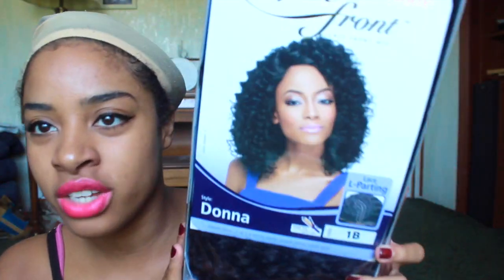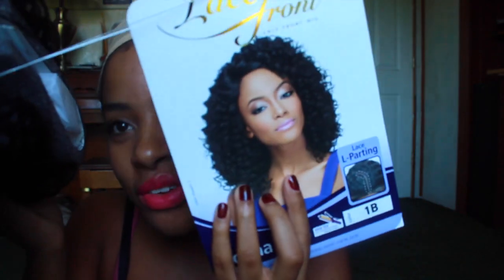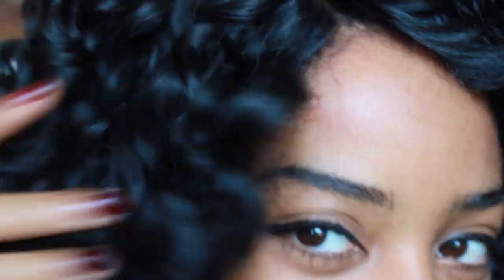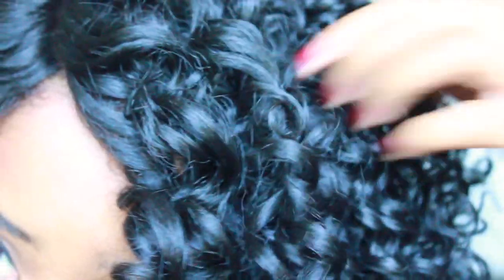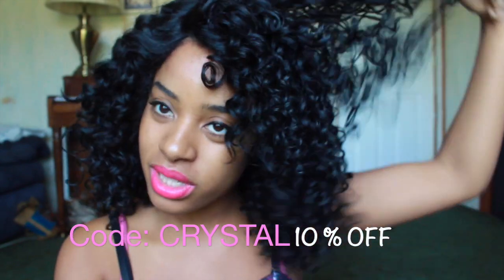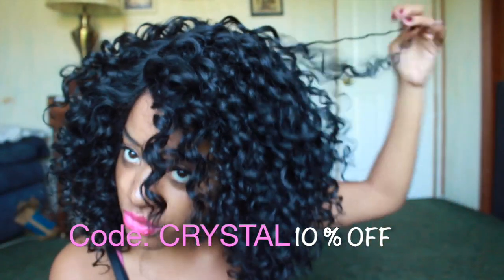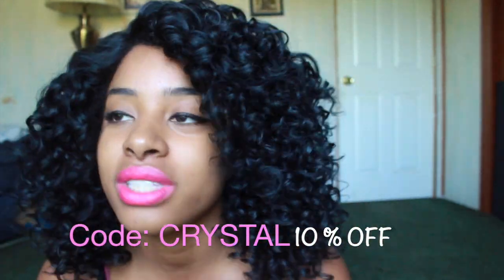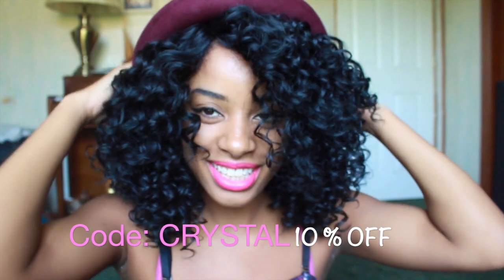Natural Flexi Rod Set or Donna Wig? | Sistawigs.com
Hi guys! In this video I'm gonna show you this beautiful curly OUTRE SYNTHETIC LACE FRONT WIG L PART -DONNAI love the versatility this hair gives me! I had fun reviewing this wig from Sistawigs.com. Enjoy!
-Crystal Michelle

 Twitter,Tumbler: @Minimisshair

OUTRE SYNTHETIC LACE FRONT WIG L PART -DONNA
Color:1b
*I received my wig in a timely manner.*
♡ My Favorite Discounted Place to Shop!♡
♡ My Favorite Hair Products♡
Free Two Day Shipping (General Public):
FTC:This is a sponsored video, containing my true feelings and opinion.